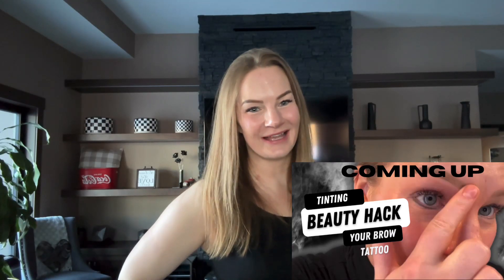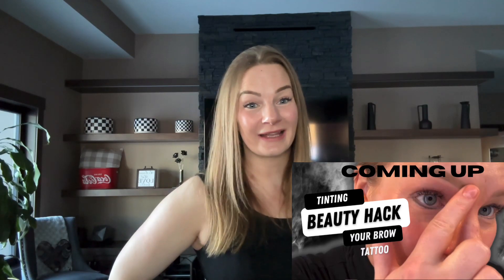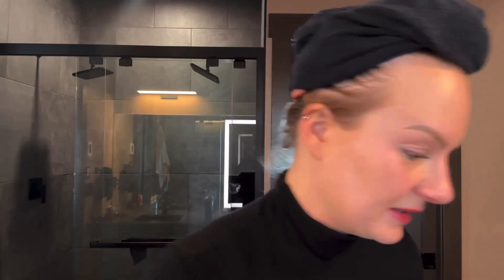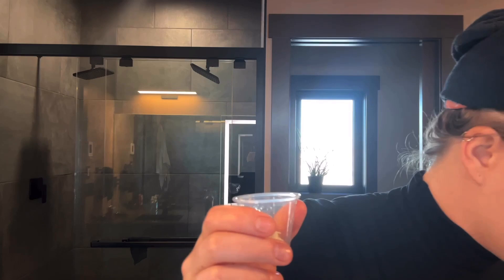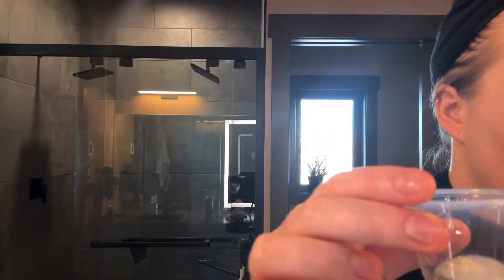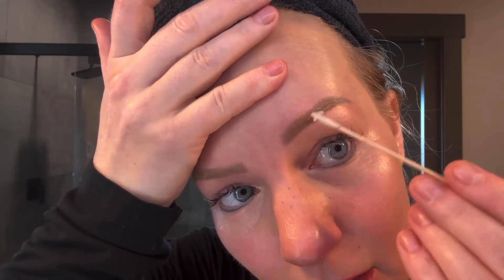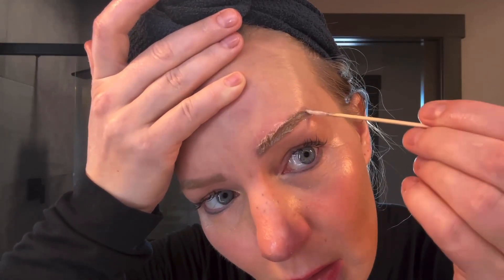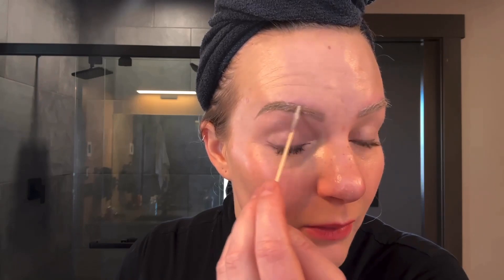EYEBROW HAIR TINTING - the light coloured natural hair over your brow tattoo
If the light colored hair over your brow tattoo bugs you…. This is the at home solution!
You will have to do this every 4-6 weeks if you want to keep it up or just try it once and awhile for a little extra oomph.
Refectocil Cream 15ml, Cream Oxidant 3%, Mascara Brush, Mixing Jar (Natural Brown)

0:00 Intro
0:23 who should do this
1:03 how to use
2:55 how this can make your brow tattoo look fresh again
4:01 refreshed brows